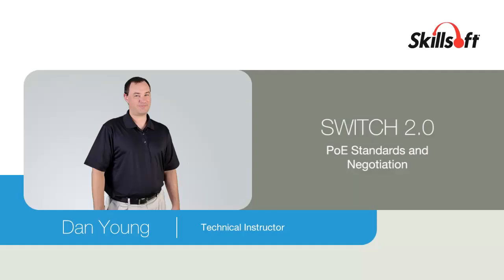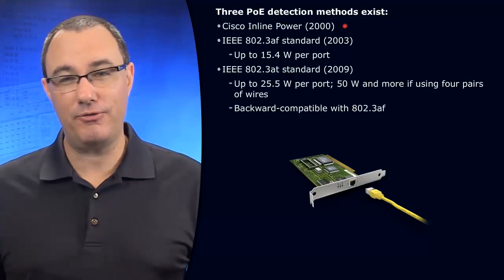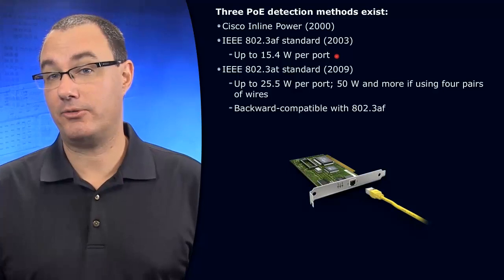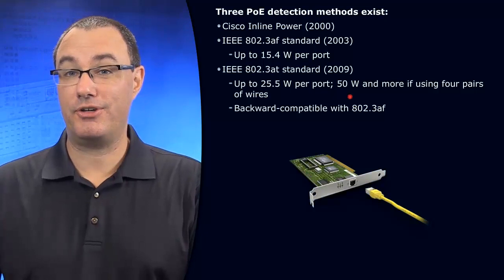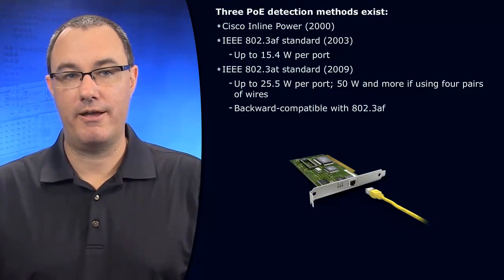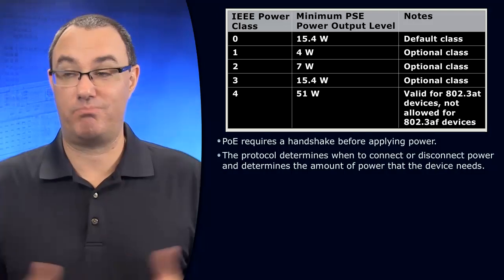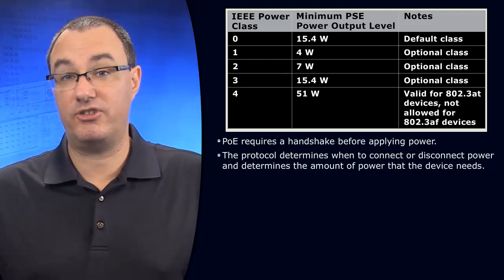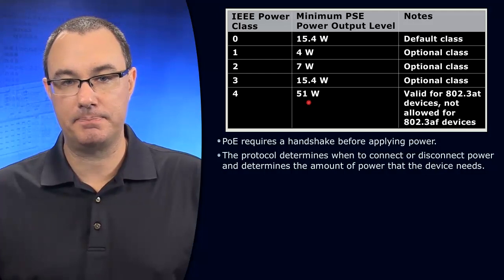25 SWITCH 2 0 PoE Standards and Negotiation